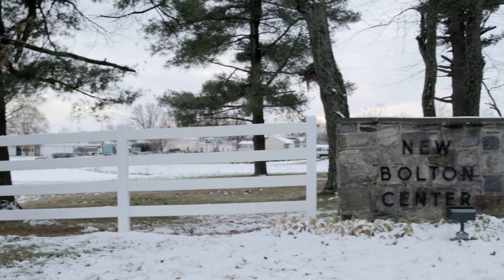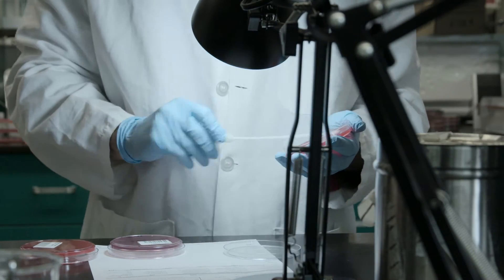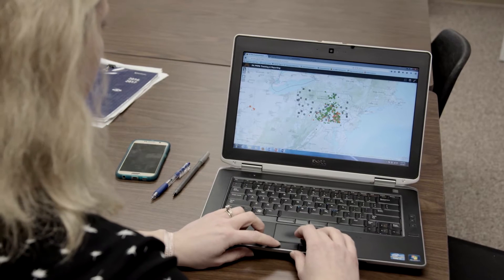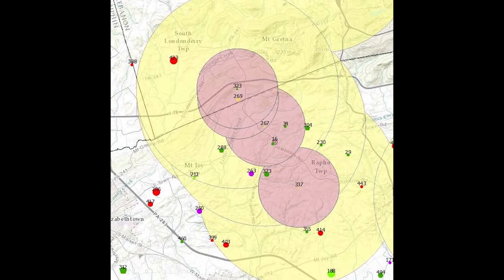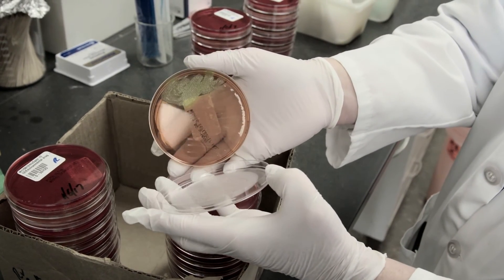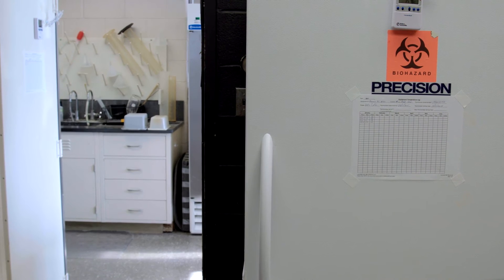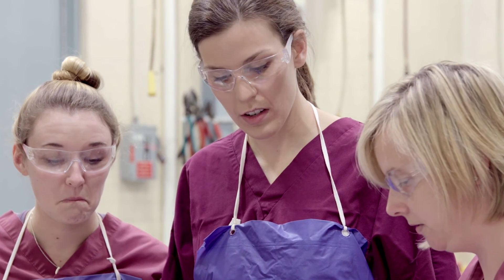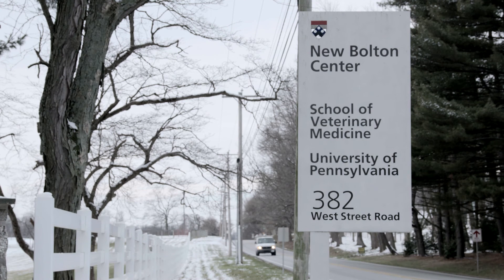Penn Vet’s diagnostic labs help keep diseases at bay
Penn’s School of Veterinary Medicine New Bolton Center campus is home to one of the three labs that comprise the Pennsylvania Animal Diagnostic Laboratory System, also known as PADLS.